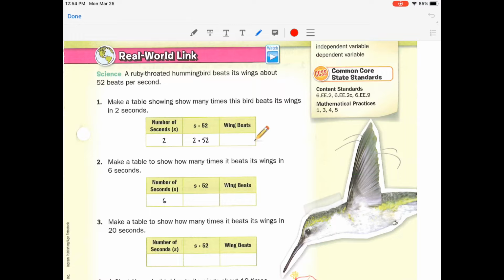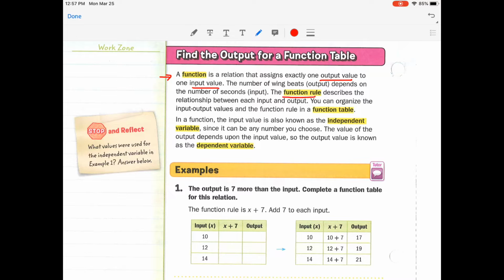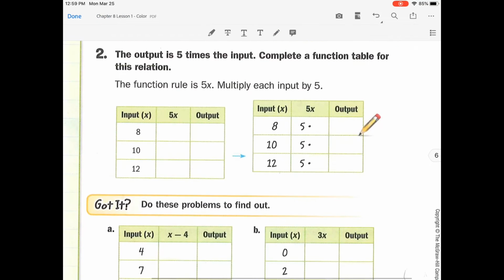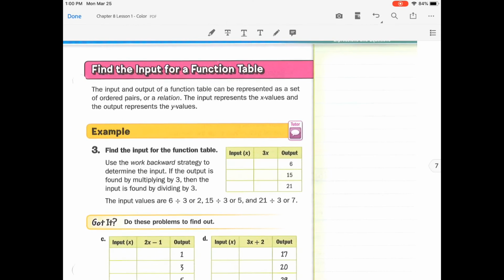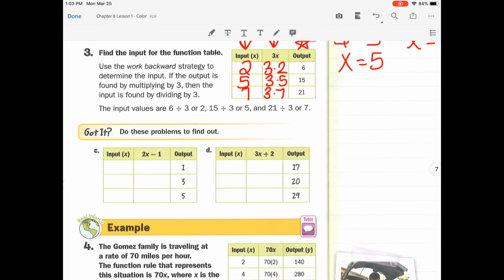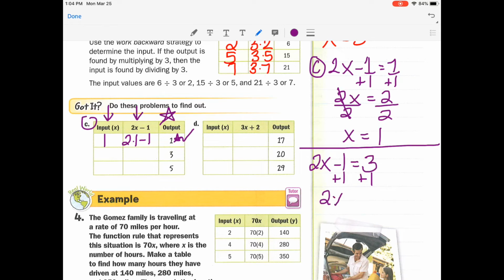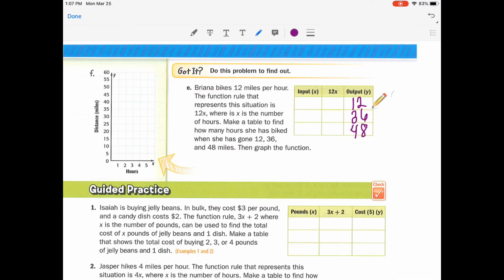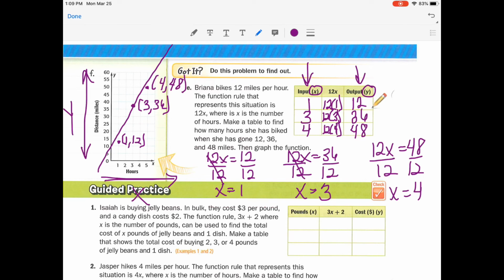Chapter 8 Lesson 1 Part 1